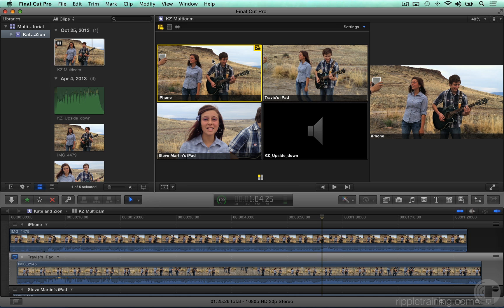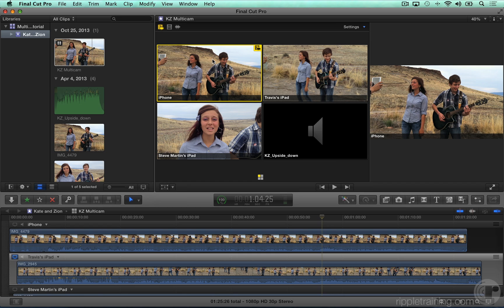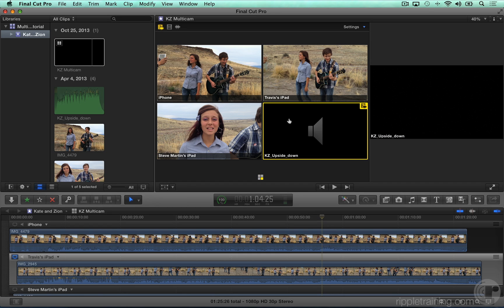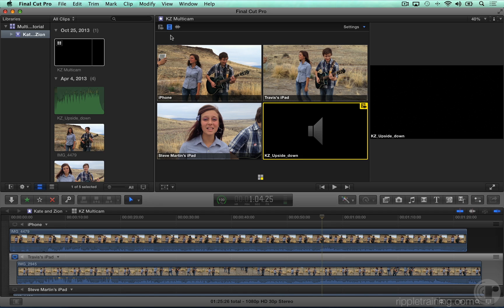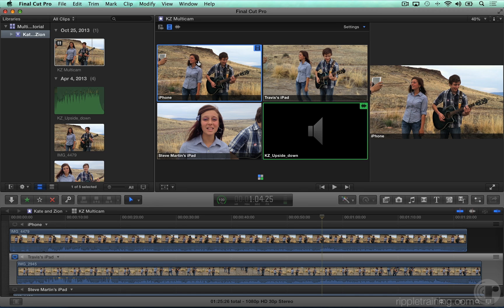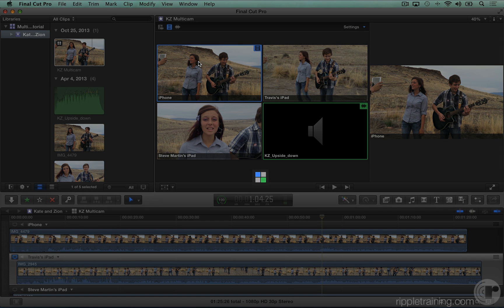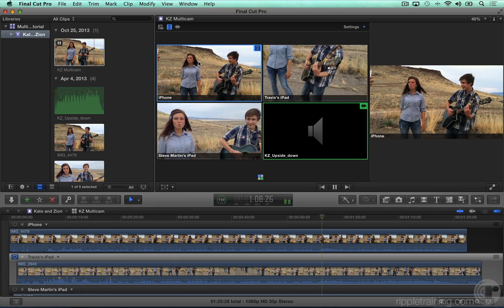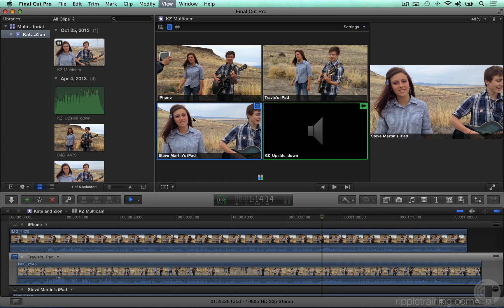Video Only Switching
A video excerpt from our new Final Cut Pro 10.1 Multicam Tutorial by Mark Spencer on using video only switching for your multicamera edit.